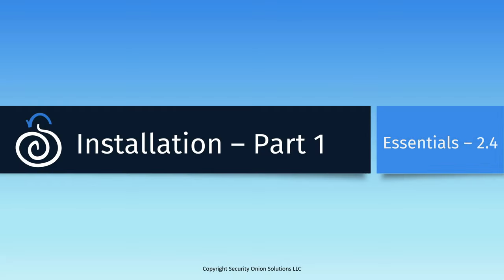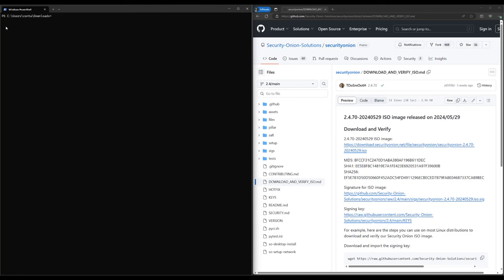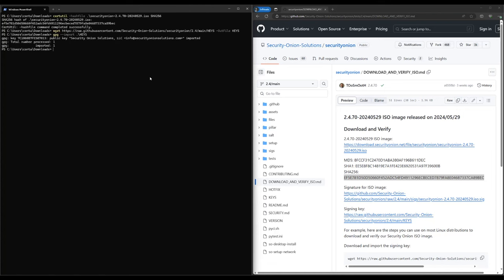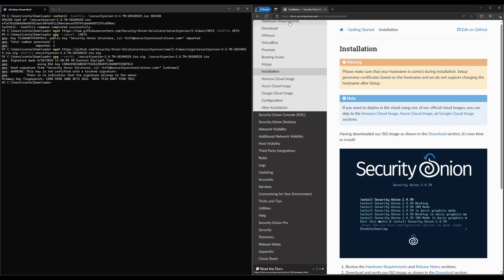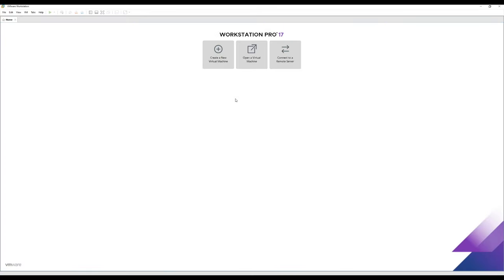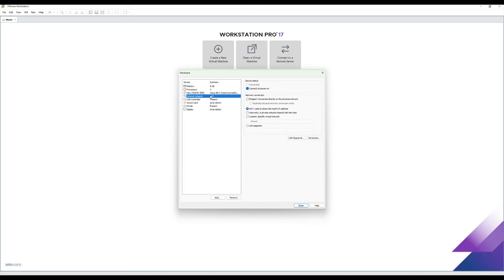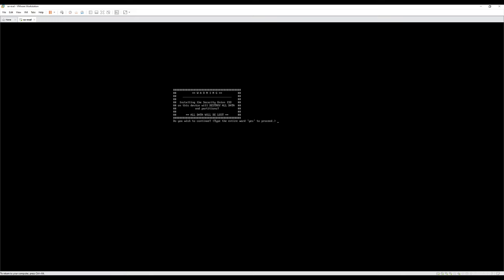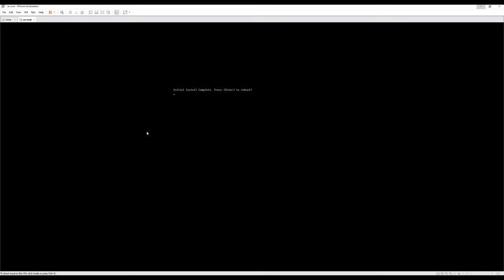Security Onion Essentials 2024 Installation Part 1